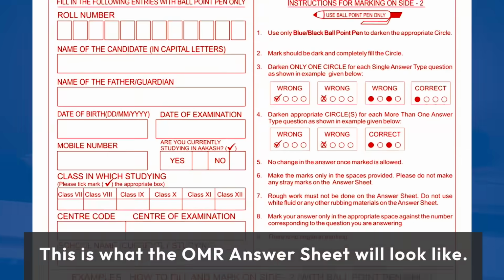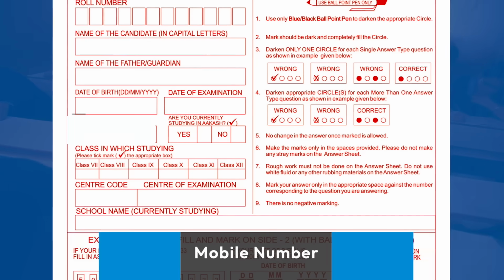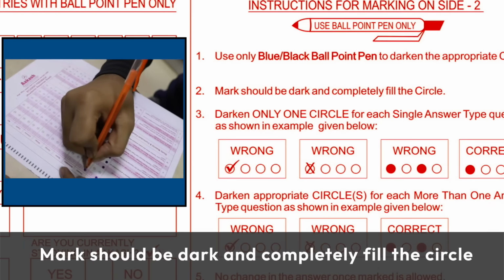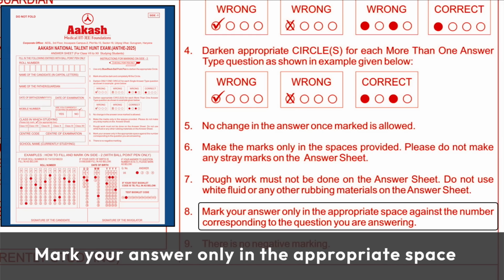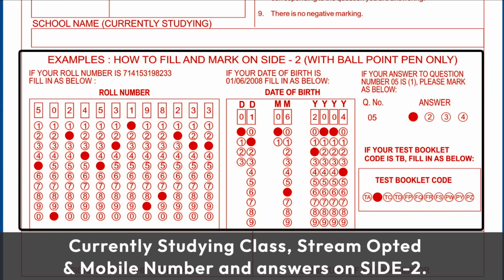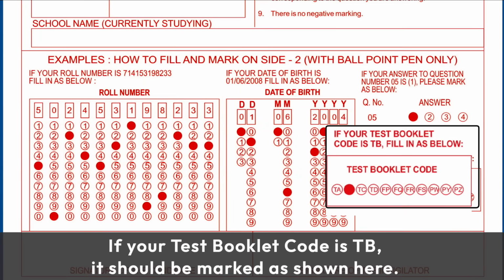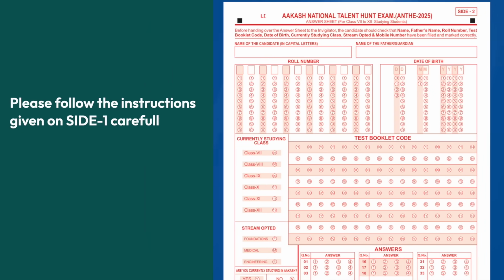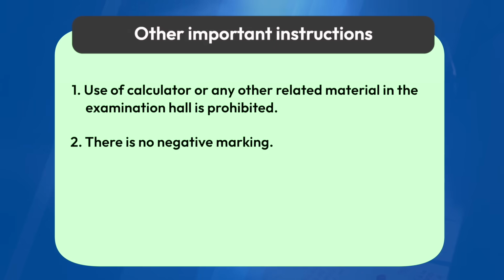How to fill OMR Sheet ANTHE 2025 📝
Filling your OMR sheet correctly can make or break your performance in ANTHE 2025. In this video, we’ll walk you through step-by-step instructions on how to mark answers, avoid common mistakes, and ensure your responses are counted without errors.

🎯 ANTHE 2025 is your gateway to up to 100%* scholarships and exciting rewards — don’t let avoidable OMR errors stop you from achieving your dreams!